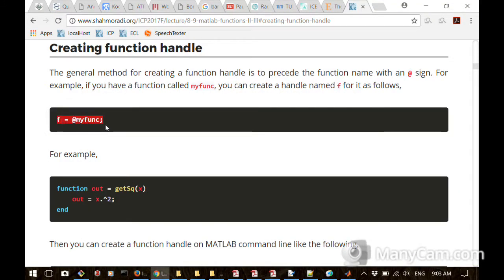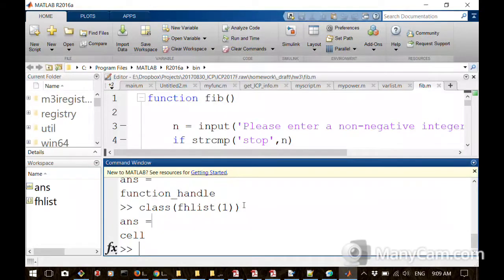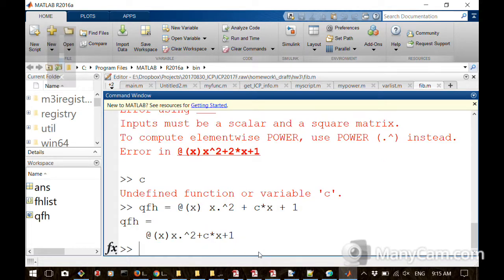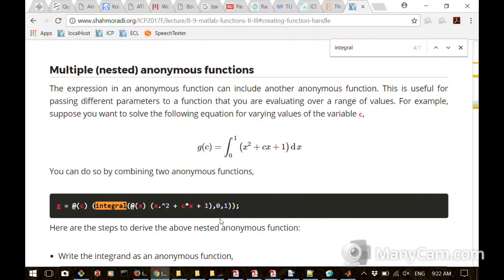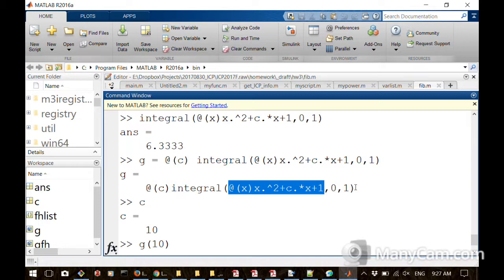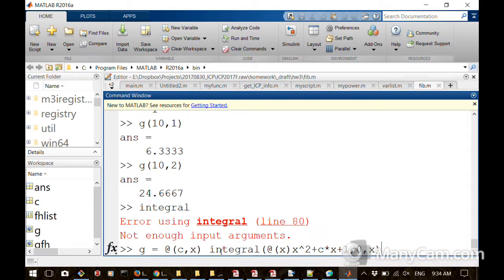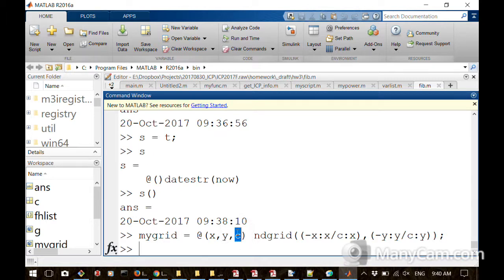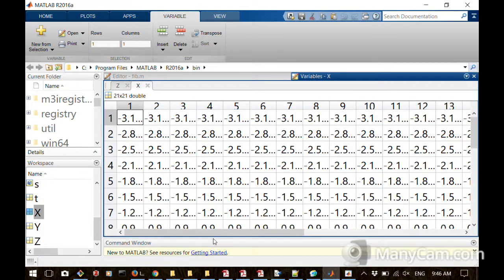Lecture 8-9.1: MATLAB - functions II & III